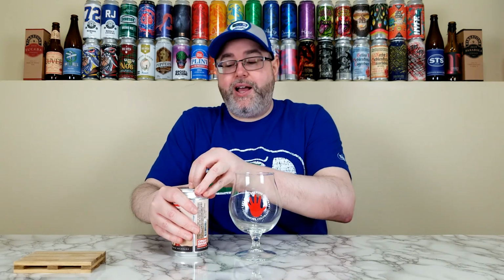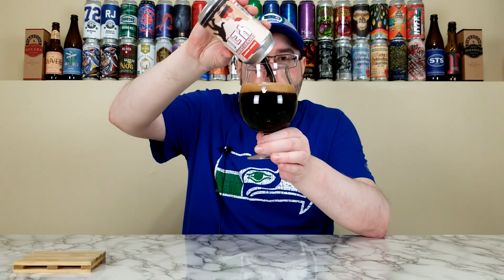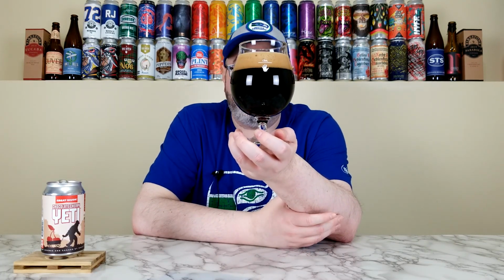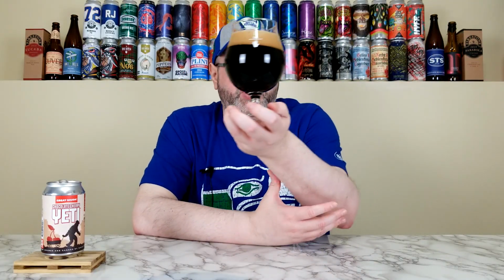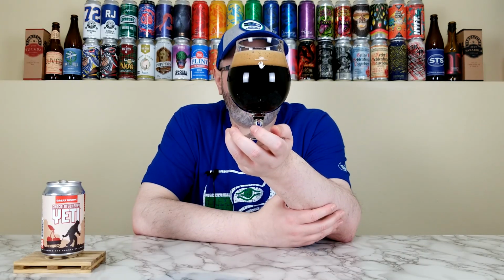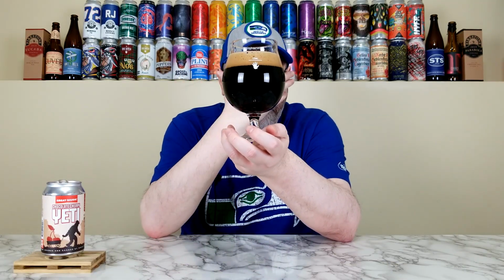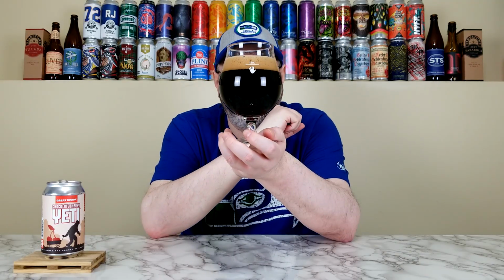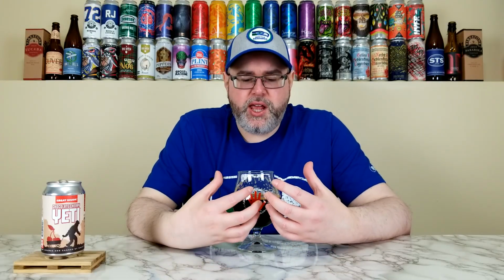Chocolate Cherry Yeti (2024) | Great Divide Brewing Company | Beer Review | #2368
Today is Day 30 of "All Imperial Beer Theme Month" here on the channel, and the beer I'm reviewing once again comes from the Great Divide Brewing Company (@greatdividebrewingco9446), and it's their Chocolate Cherry Yeti, the 2024 release.  This is an Imperial Stout that is brewed with cherries and cacao.  I'm a big fan of their regular Yeti, and I always enjoy trying out variants of it, so I'm super stoked for this one.  Let's see how it is!  I also want to give a huge thanks to a very good friend of mine, and viewer of the channel, Billy (@billyrossi4661), for this beer!

Link to Billy's Beer Mail:

- Courtesy of ... Billy | Beer Mail

Commercial Description:

CHOCOLATE CHERRY YETI is the newest version in our revered Yeti Series.  We've tweaked the hop bitterness for this special release and then added sweet and sour cherries and cacao.  The roasty malt backbone of Yeti melds perfectly with the cherries and cacao to make this one smooth sipper.  A Yeti in a cherry orchard can be a great thing.

Pertinent Information:

Brewery - Great Divide Brewing Company (Denver, CO)
Beer - Chocolate Cherry Yeti (2024)
Style - Imperial Stout (Brewed w/ cherries & cacao)
ABV - 9.5%
IBU - N/A
Canned On Date - 08/29/24 (Just under five months old at the time of review)